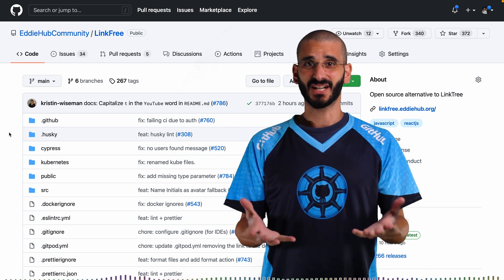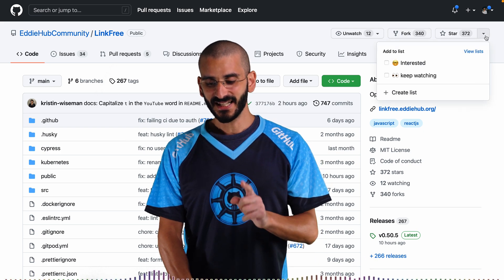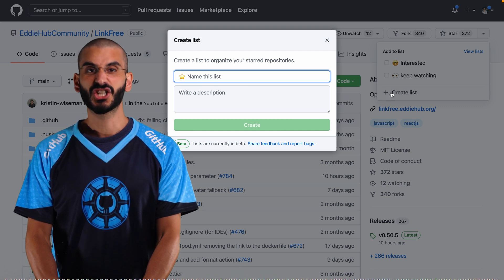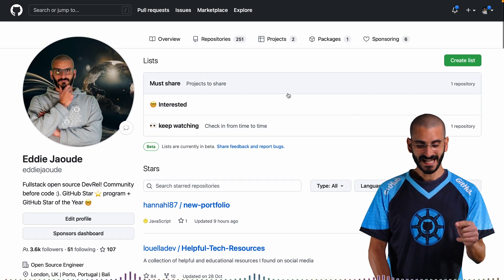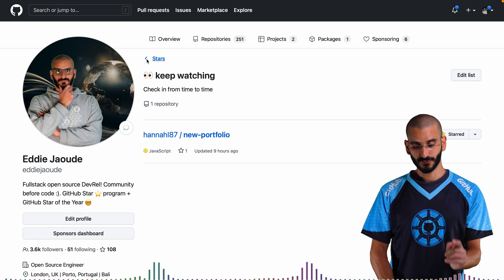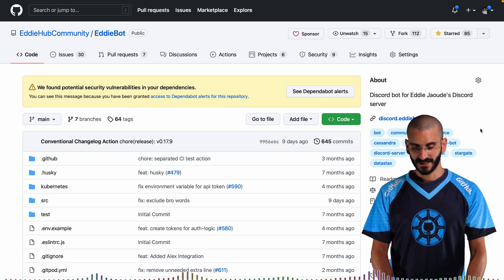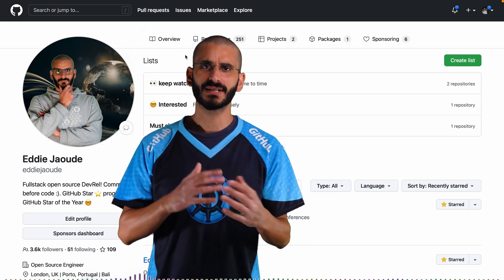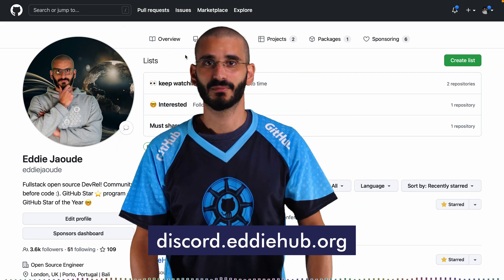New GitHub Beta feature to star your favourite projects and group into lists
Lists level up the starring experience by making it easy to organize and curate your favorite repositories on GitHub. You can create public lists that appear on your stars

New GitHub Beta feature to star projects and group into lists